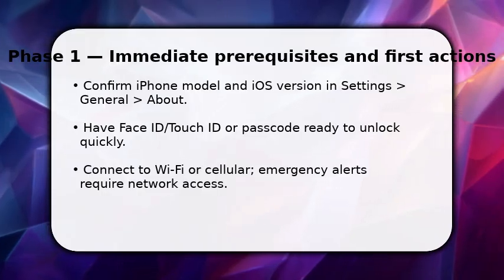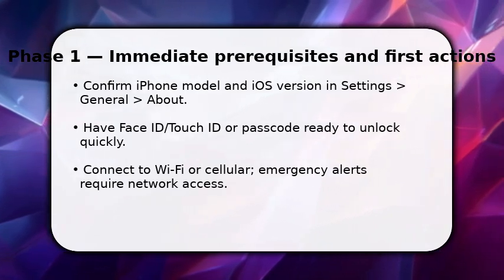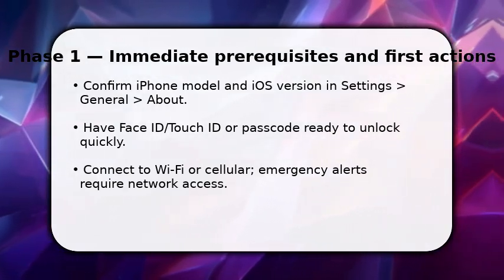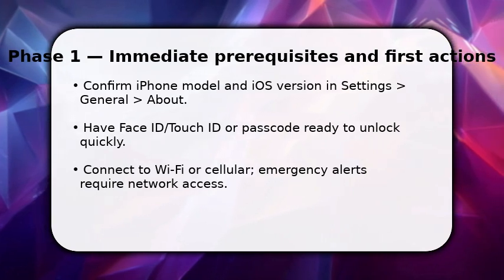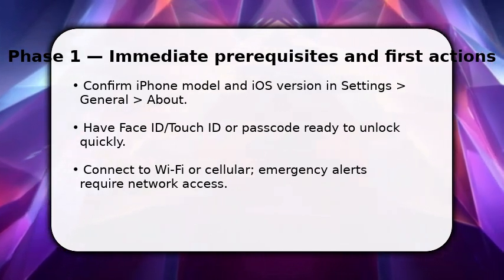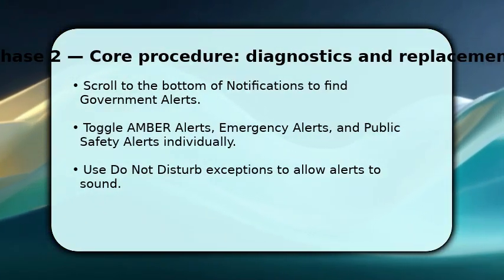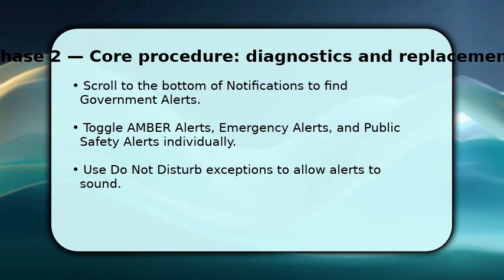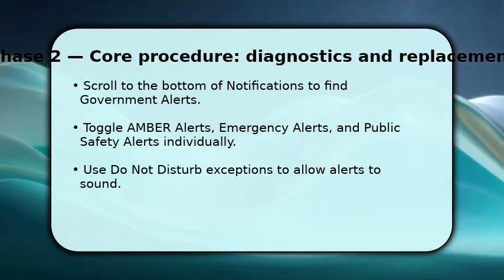How to Open Emergency Alerts on Iphone - Step by Step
How to Open Emergency Alerts on Iphone - Step by Step | 🔒 Surfshark VPN Deal — Stay private and secure. $1.99/mo + 3 Months Free ▸

Learn the quick steps to access emergency alerts on your iPhone. This video guides you through opening notifications for critical updates, ensthy and safety information directly from Apple's system.

iPhone, emergency alerts, open notices, critical updates, Safety Information,